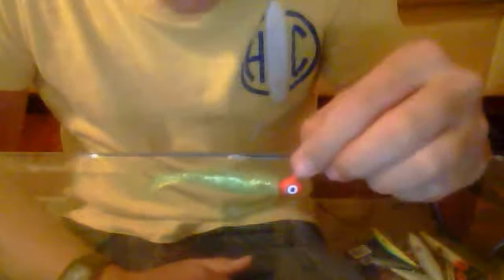rigging soft baits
MrOutboardman's Webcam Video from June  7, 2012 01:31 PM